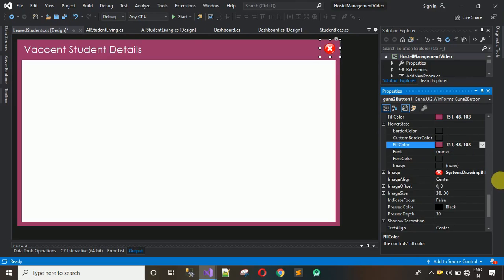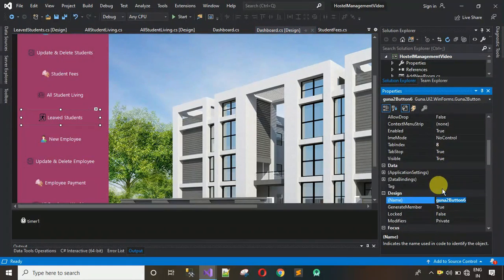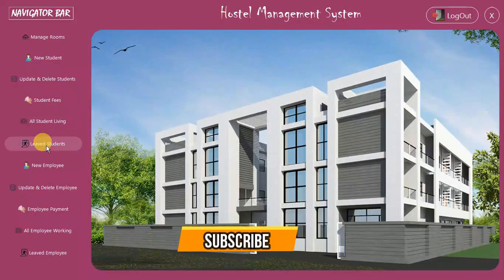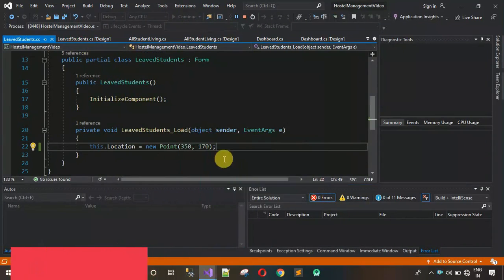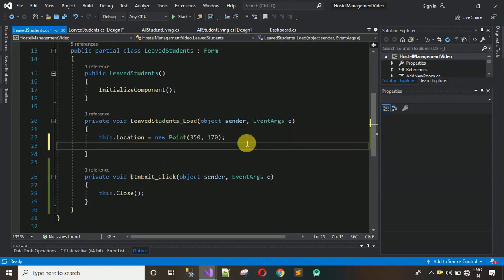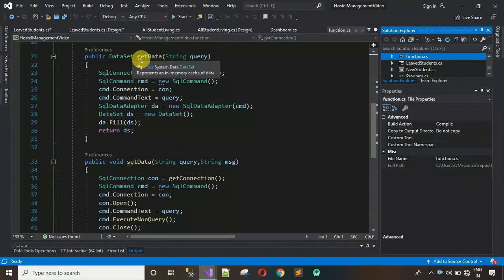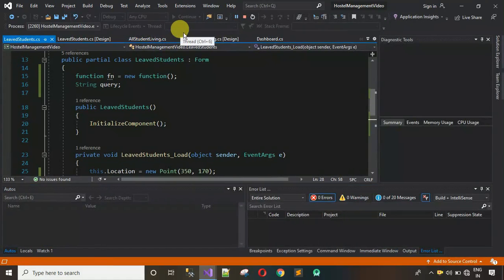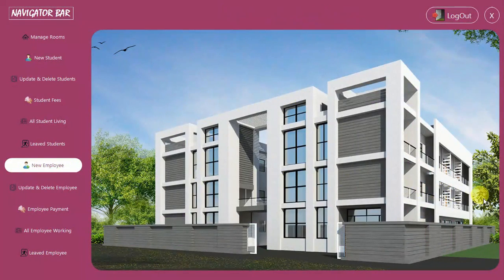10. Hostel Management System in C# (C sharp) - Leaved Students Design and Back End Coding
6. Hostel Management System in C# (C sharp) - Update and Delete Students Design and Back End Coding

9. Hostel Management System in C# (C sharp) - All Student Living Design and Back End Coding

12. Hostel Management System in C# (C sharp) - Update and Delete Employee Design and Back End Coding

14. Hostel Management System in C# (C sharp) - All Employee Working Design and Back End Coding

And

We provide Source code at affordable prices.